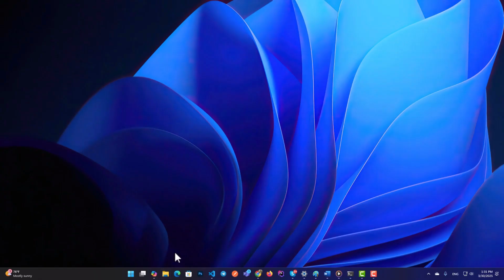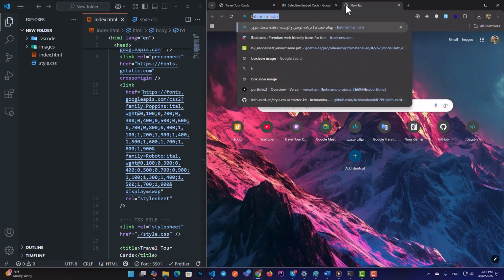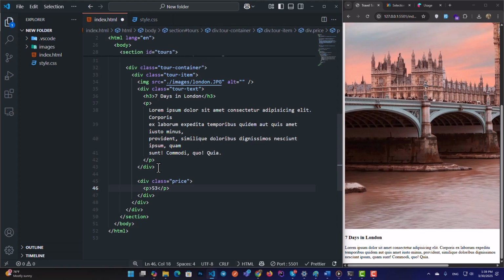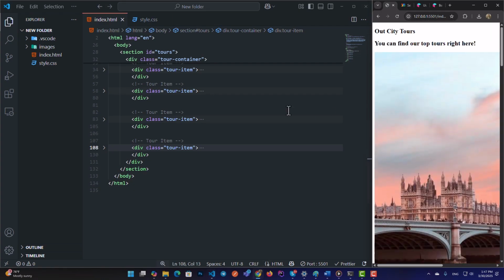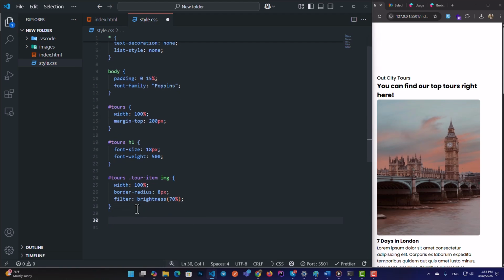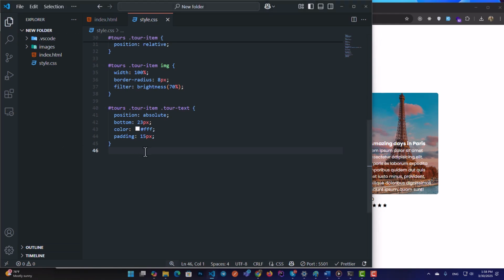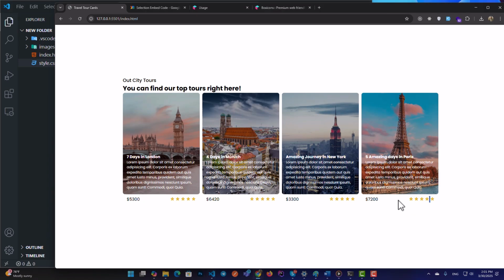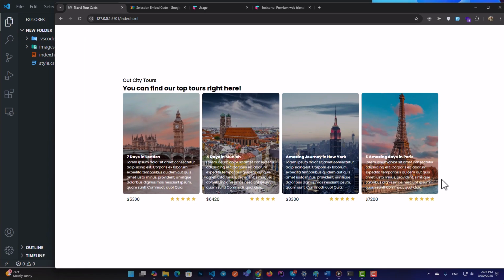HTML CSS Mini Project: Simple HTML & CSS Tour Card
In this project we create a simple html css card using grid. This is a beginner friendly project using only HTML & CSS. Check out the GitHub link to this mini project, if you want to download the images, or the files: